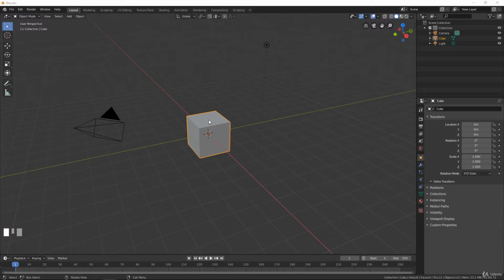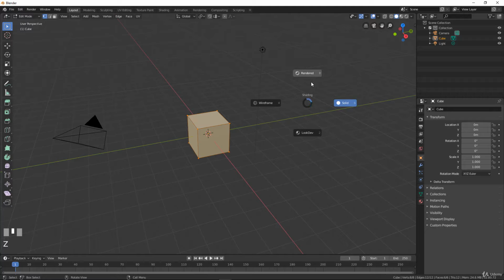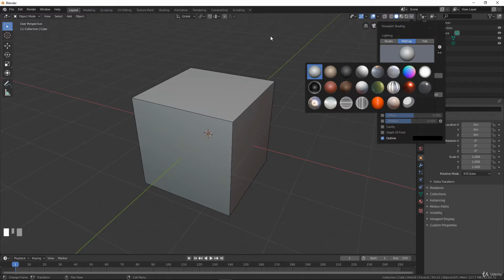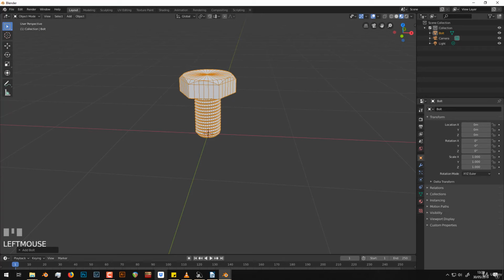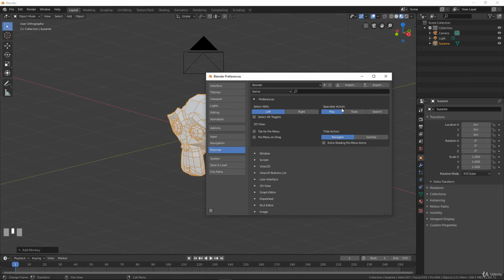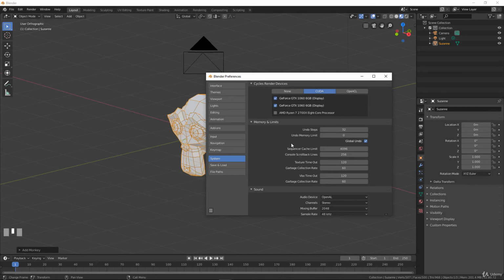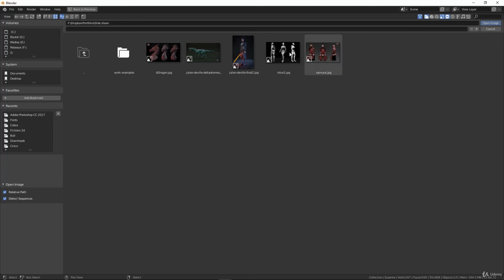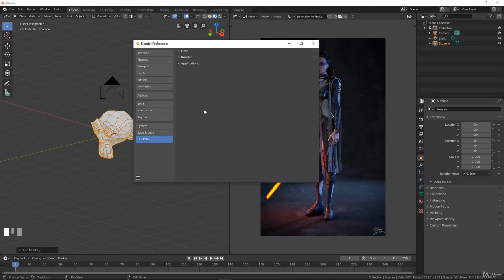Configuration - User Preferences EP8 | Blender 2.8 The Complete Beginner To Pro 2020 | Tech So Easy